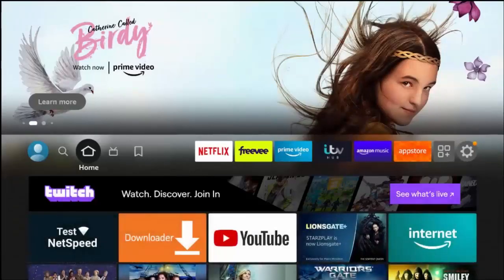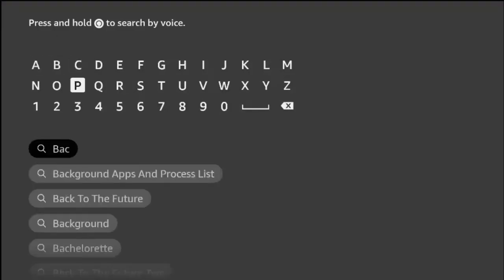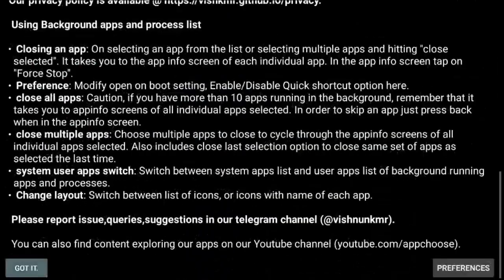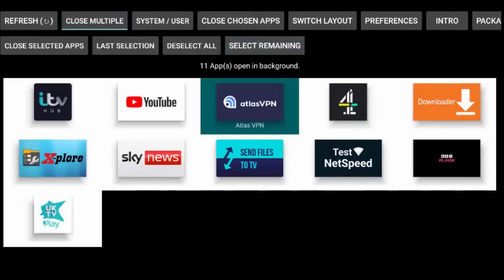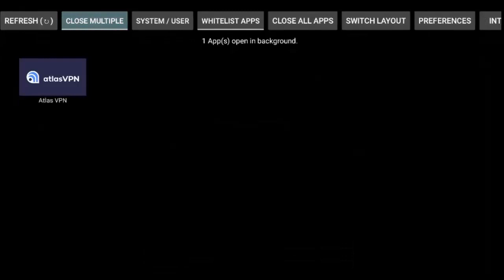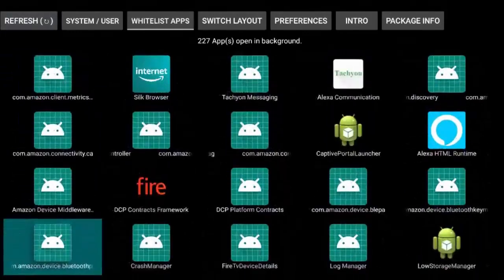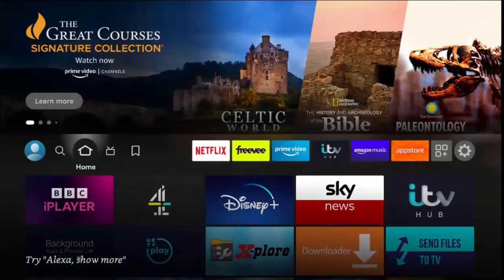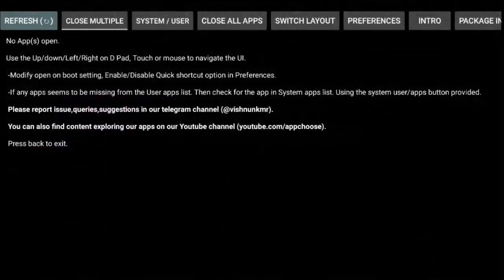🔥 The Quickest Way To Speed Up and Stop Buffering / Stuttering On Your Firestick & Cube 🔥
Shows you the Quickest Way to Speed Up Your Stick or Cube